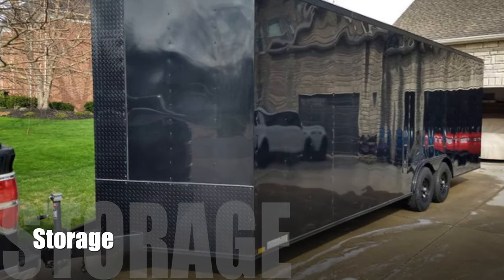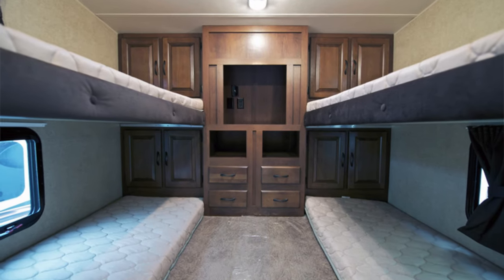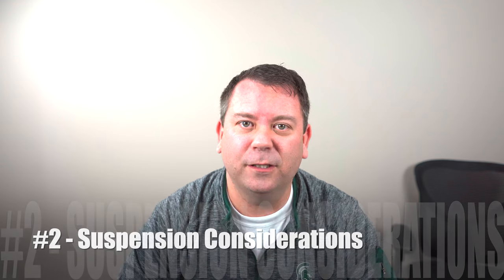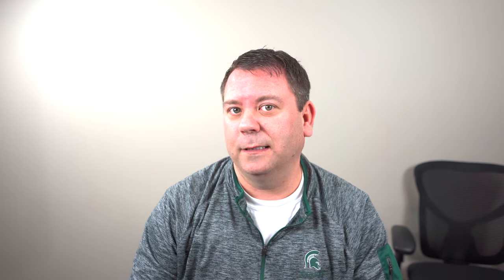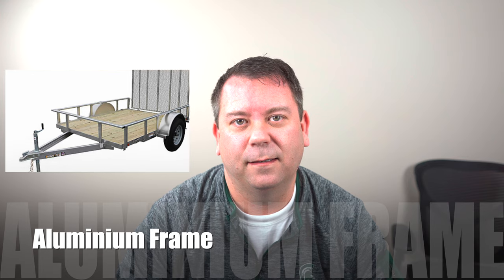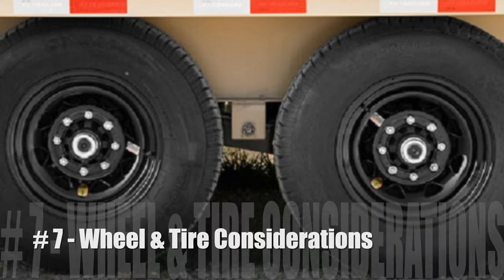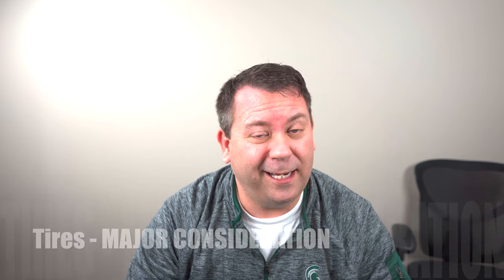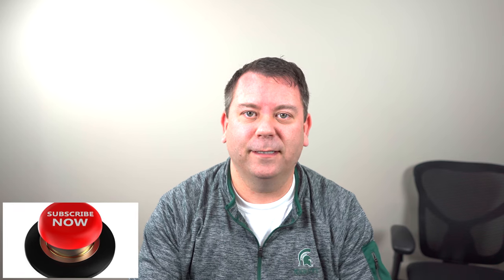Watch This BEFORE You Buy An Enclosed Trailer for A Restomod